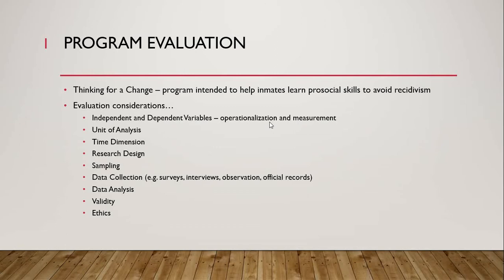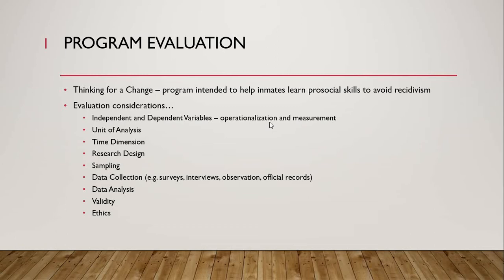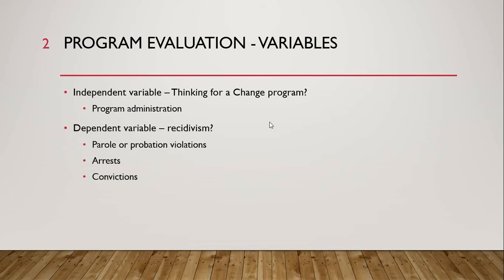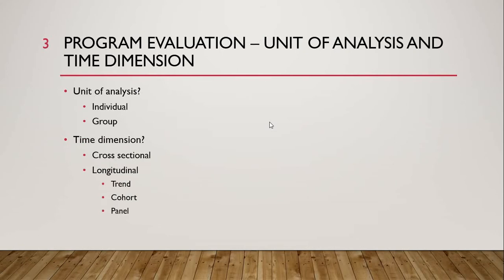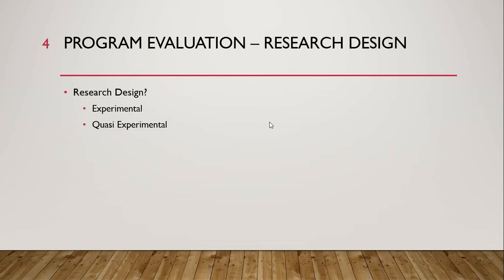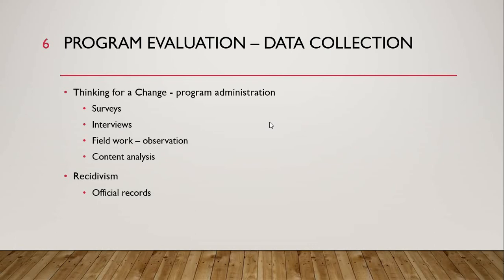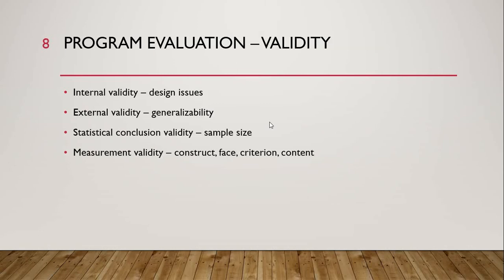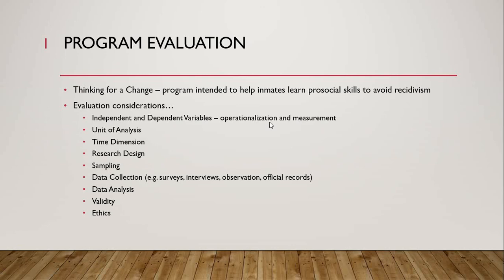Chapter 13 Evaluation Research and Problem Analysis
CCJ-4701 Research Methods
Maxfield and Babbie Chapter 13 Evaluation Research and Problem Analysis